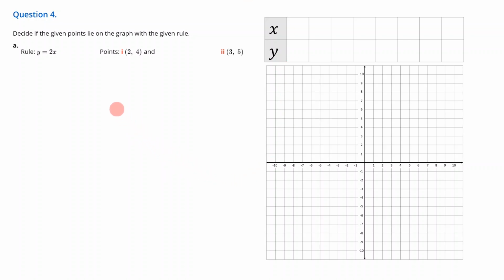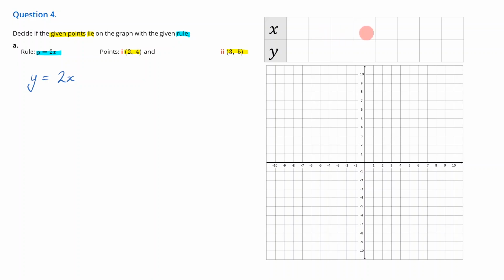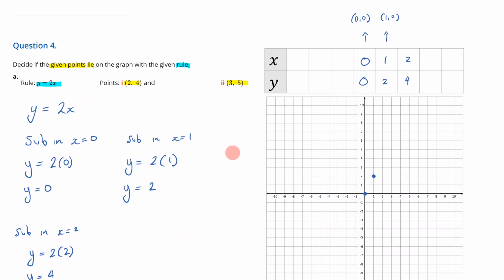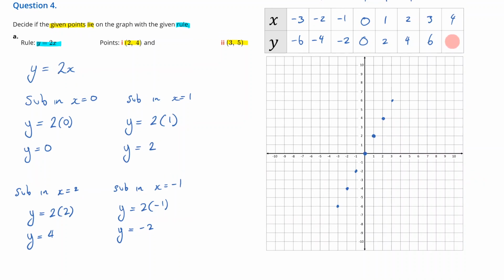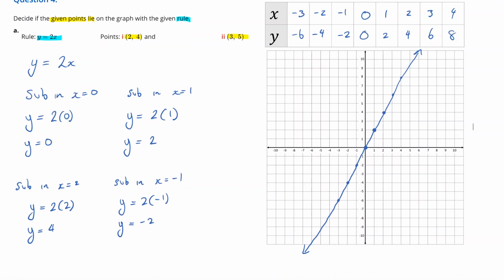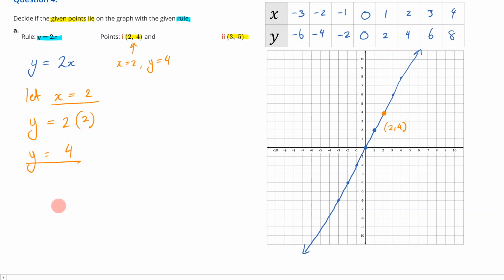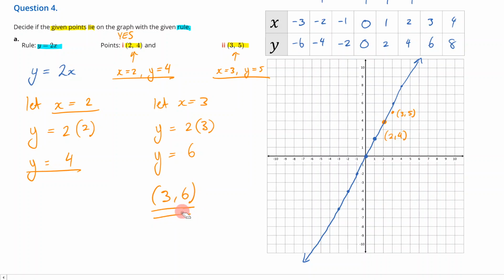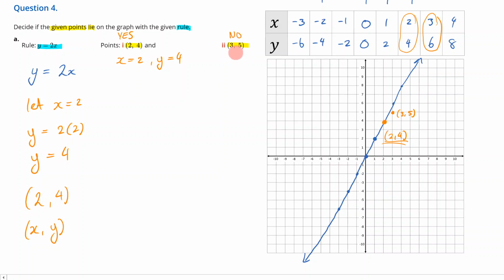Question 4a - Ex 9A